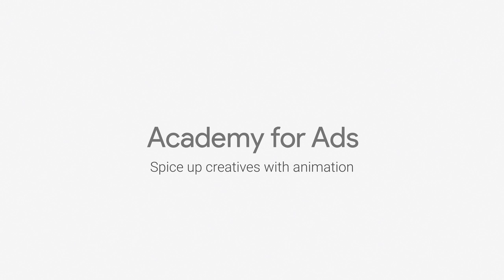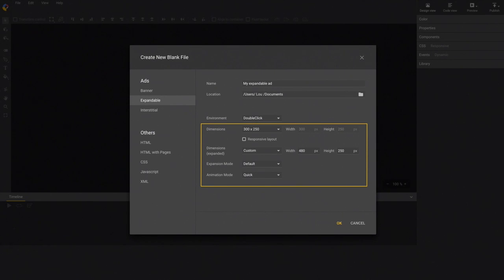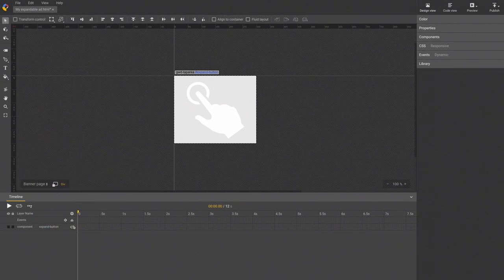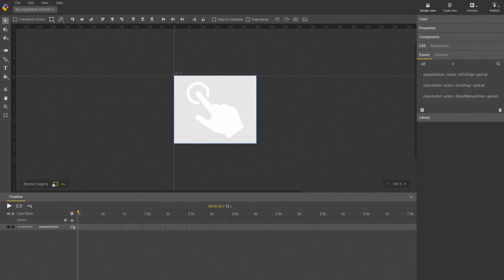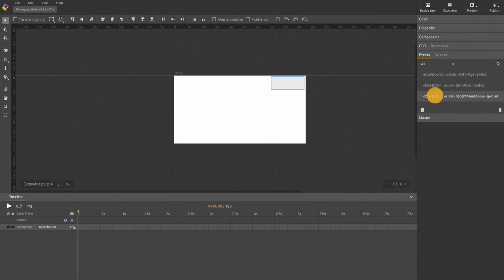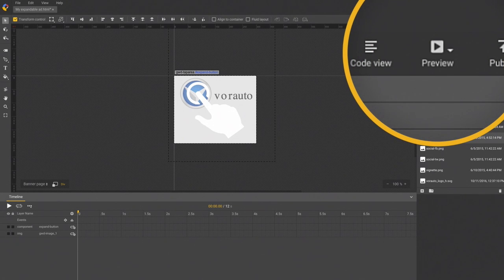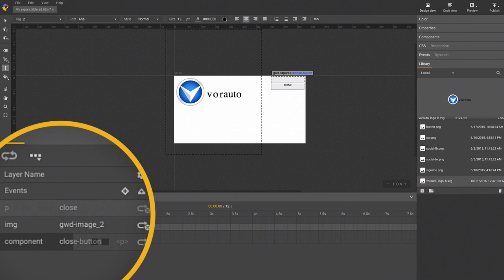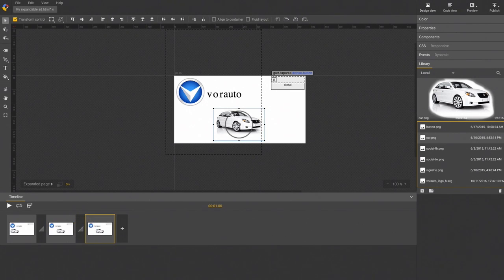Spice Up Creatives With Animation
Google web designer: This screencast shows how to use Google Web Designer to build an expandable ad creative with animation.